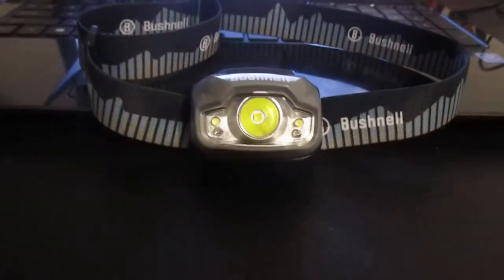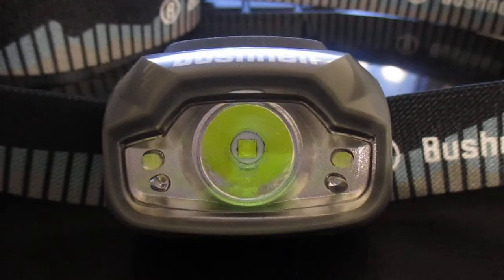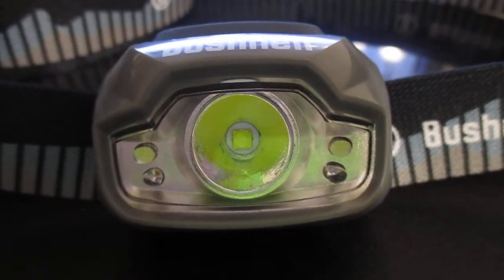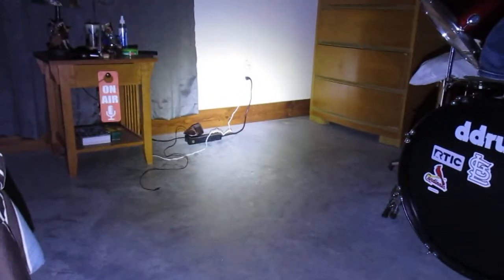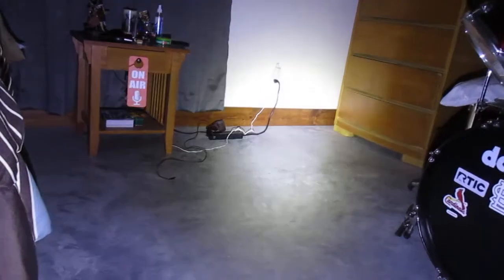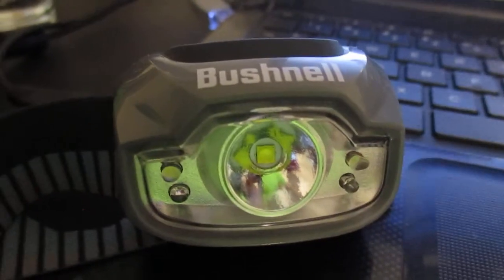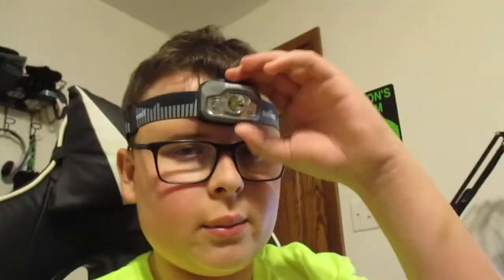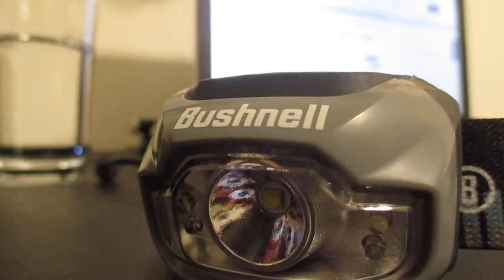Bushnell 500 lumen headlight review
Hopefully this video was of any kind of use to you!